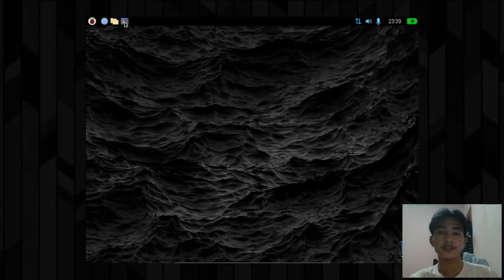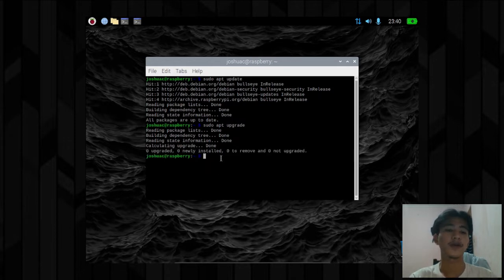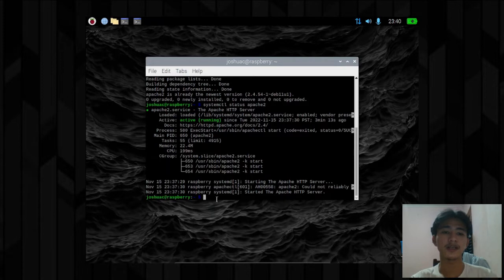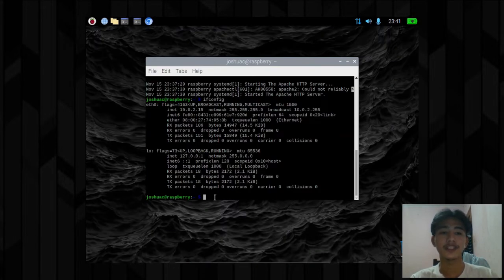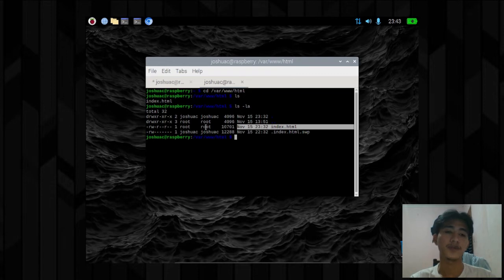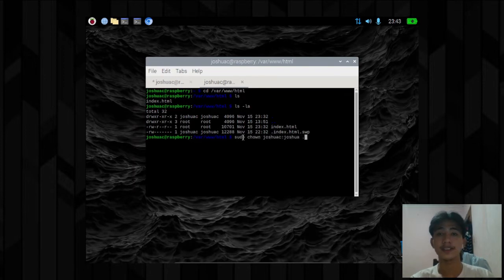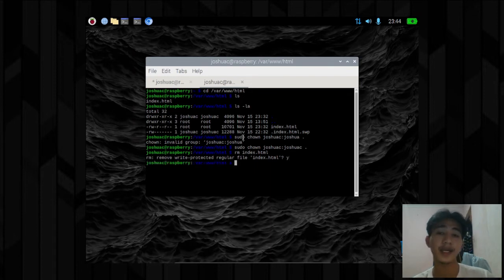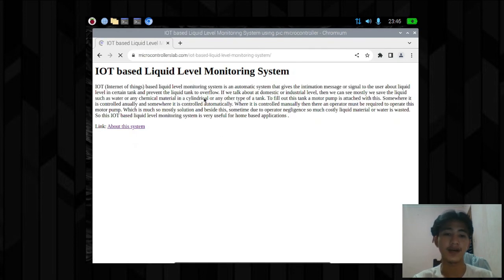Installation and Verification of Apache Server On Raspberry PI/Debian Operating System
Objectives:
1. To execute pre-installation Linux command in Debian OS. (e.g. sudo apt update, sudo apt upgrade)
2. To demonstrate the installation procedure/process of Apache2 webserver in Linux Debian OS. (sudo apt install apache2 -y)
3. To verify/show the changes in the Debian OS directory structure after apache2 installation.
4. To update/change default index.html into your custom design webpage based on the system architecture you proposed